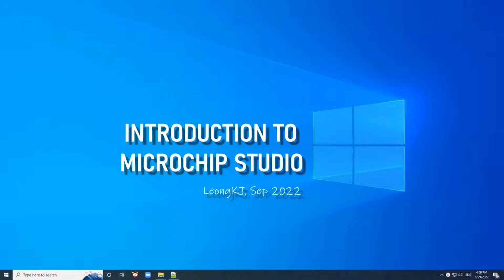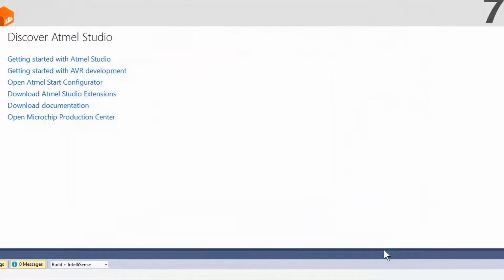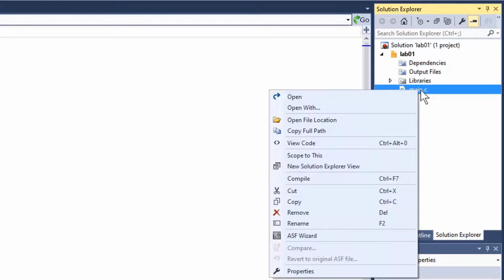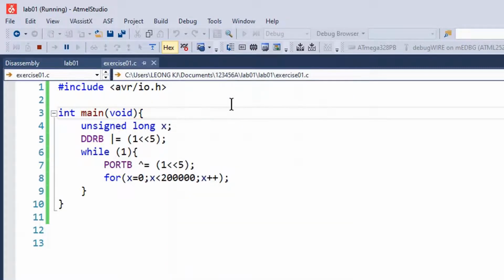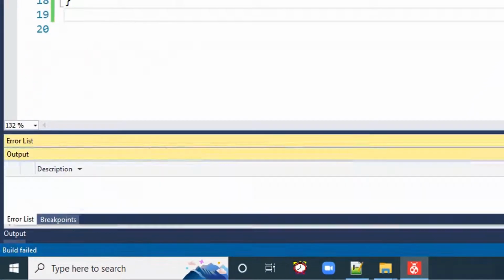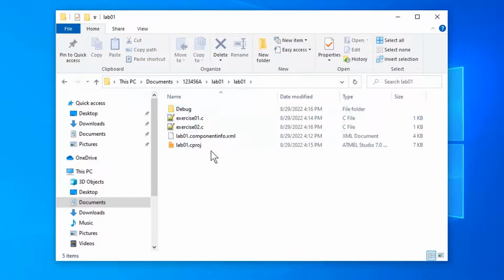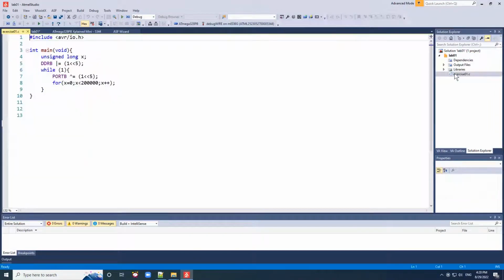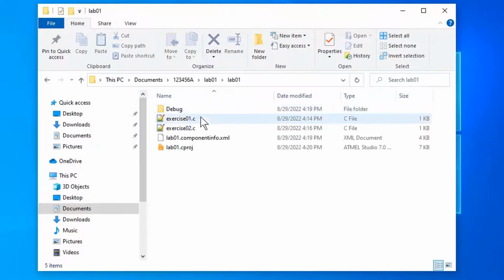Using Microchip Studio with Xplained Mini 328